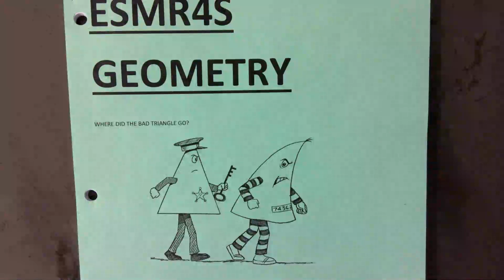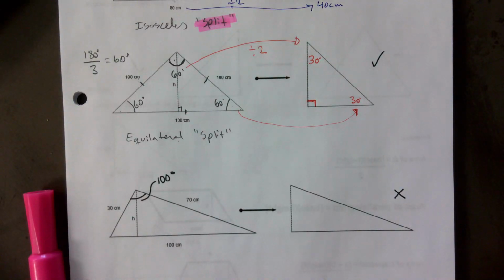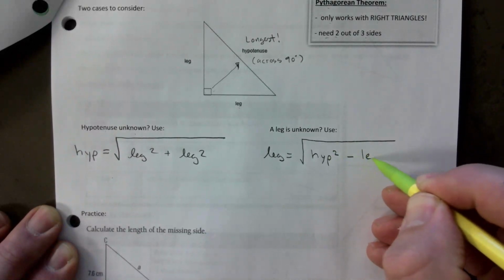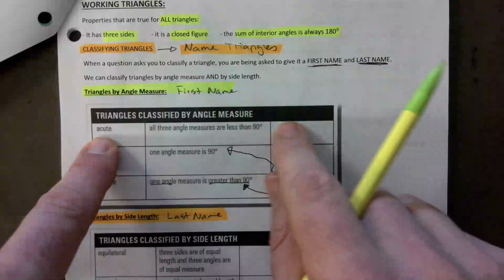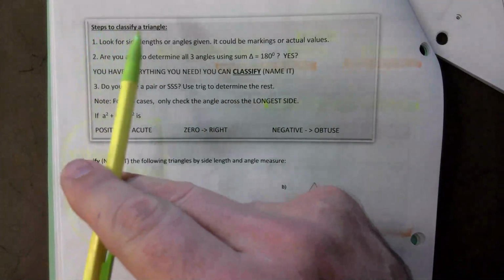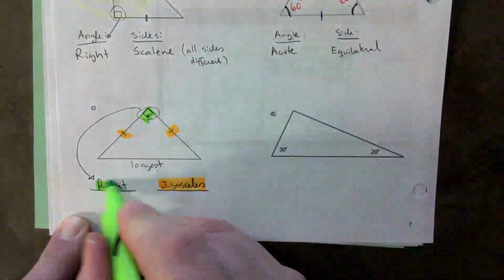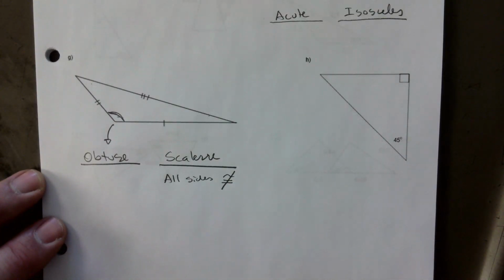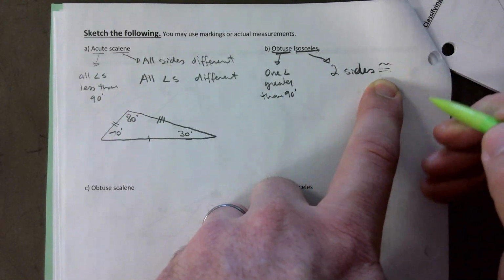ESMR4S - GEOMETRY INTRO: PYTHAGOREAN THM, CLASSIFYING TRIANGLES